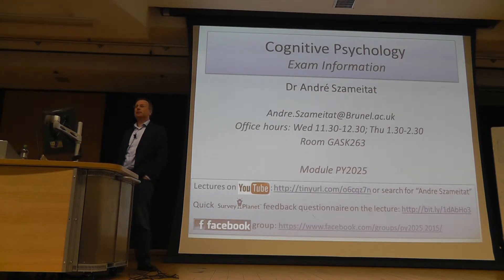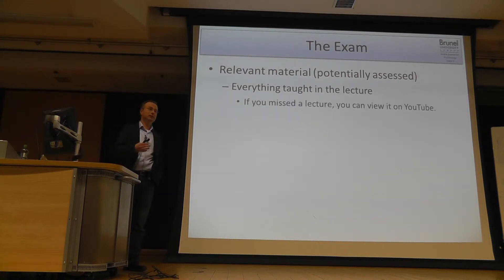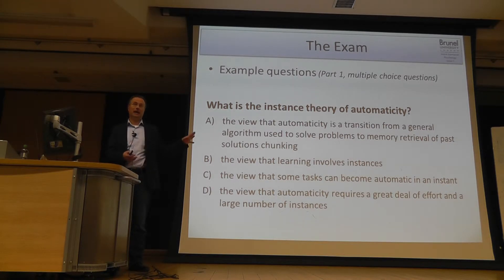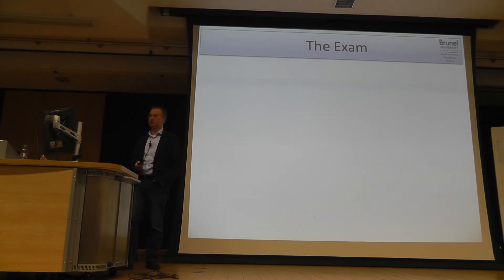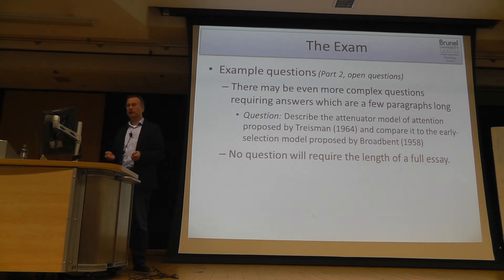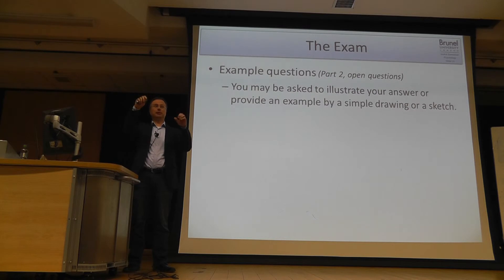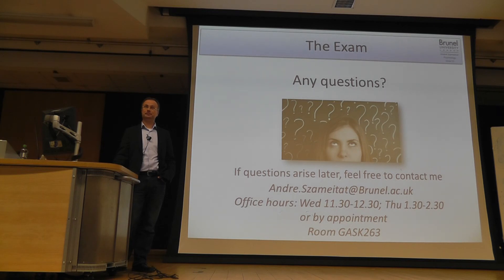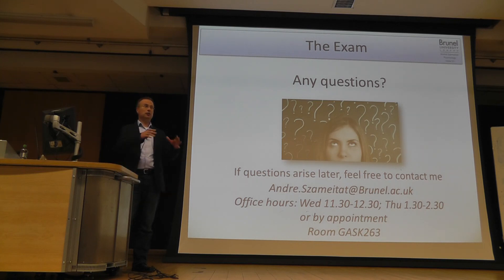PY2025 - Exam Information 2015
Level-2 / Year-2 BPS accredited core module "Cognitive Psychology", held at Brunel University January-March 2015.
Information on the exam of PY2025. See also the document "Marking Criteria" on BBL.